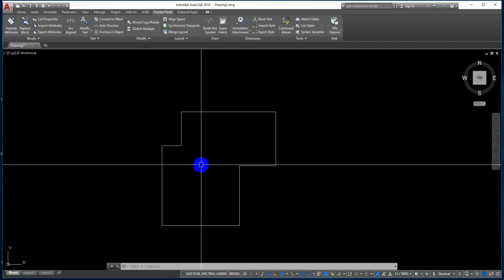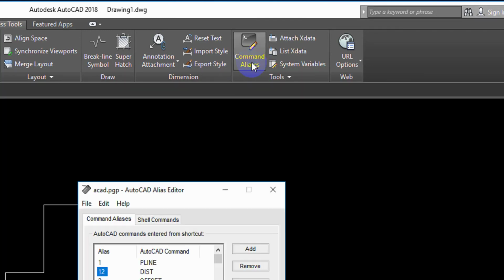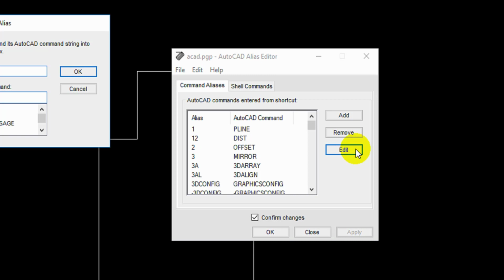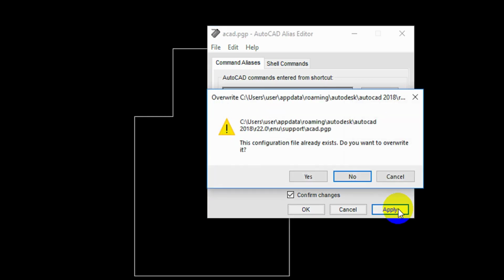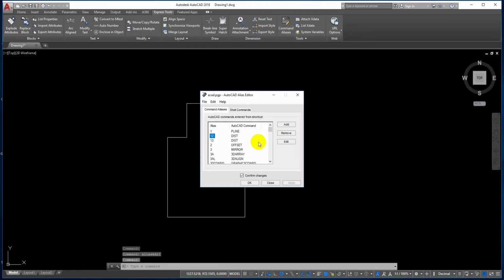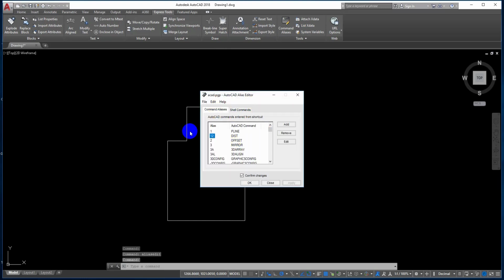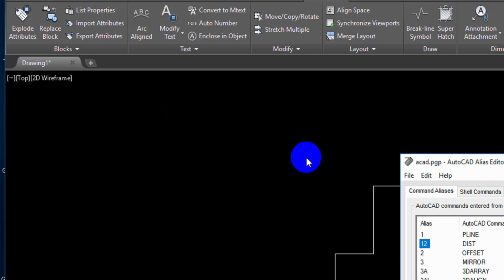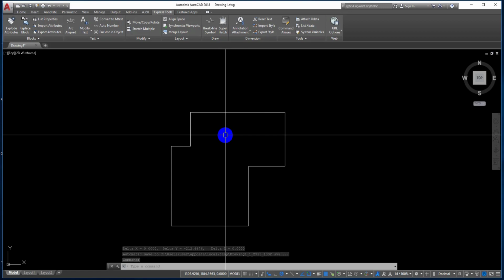AutoCAD tutorial | How to modify shortcut command by Command Aliases feature in AutoCAD 2018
NT Dung channel provides AutoCAD tutorials free for users.
Content of this video is how to modify shortcut command by Command Aliases feature in AutoCAD 2018.